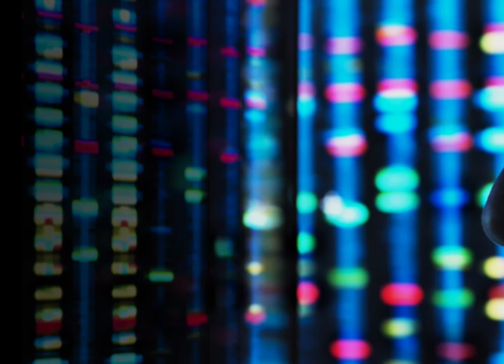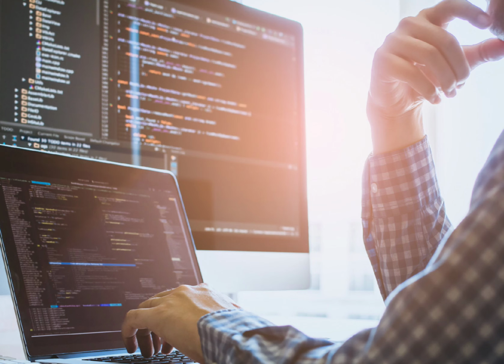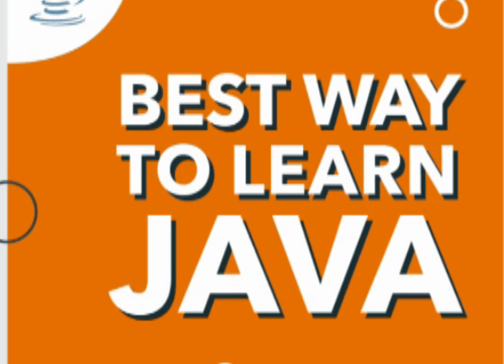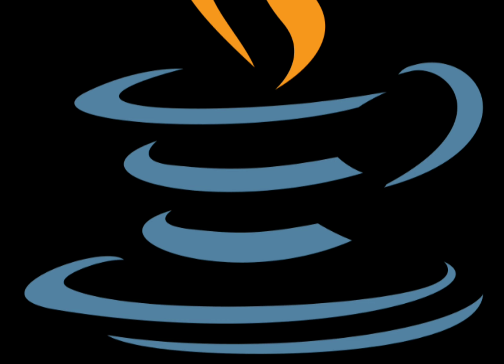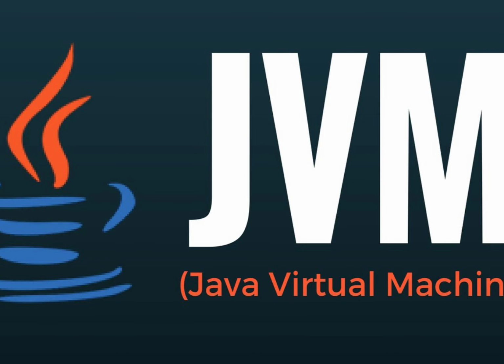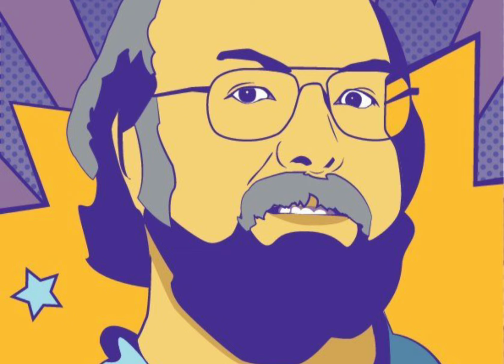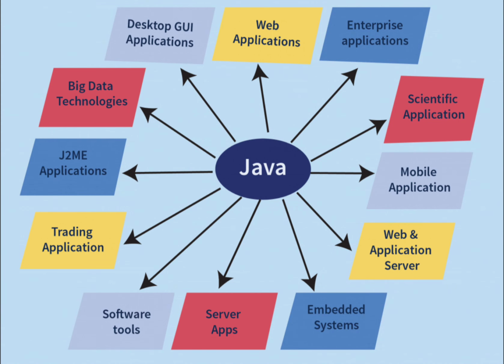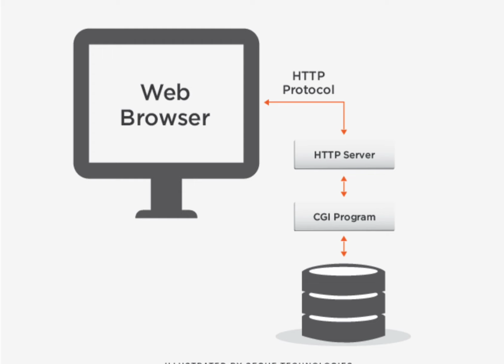what is program language? ll learn about java || what all program languages there || explained